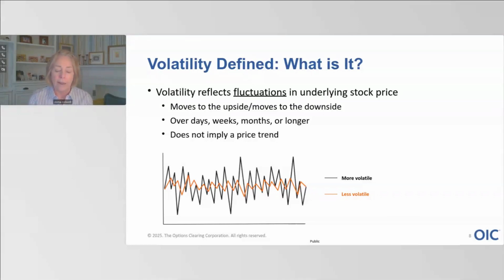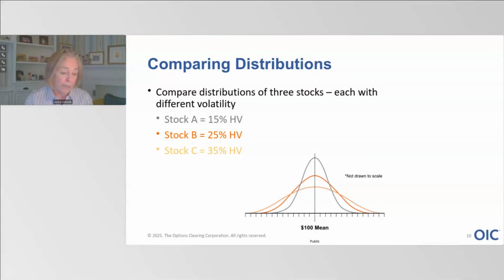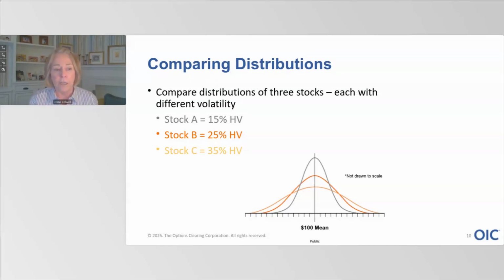Volatility and Historical Volatility Explained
Historical volatility (HV) is a measure of actual asset price changes over a specific period.